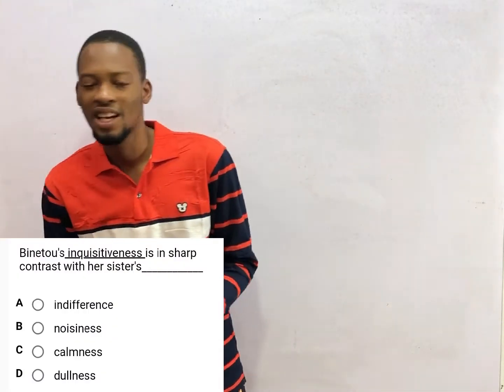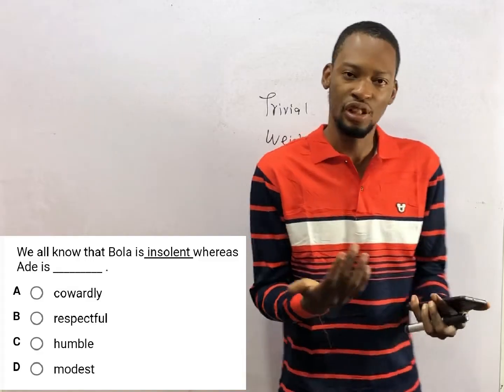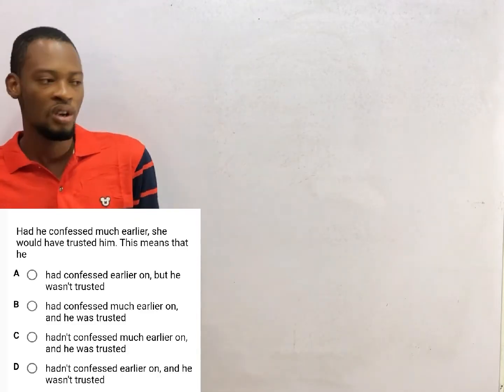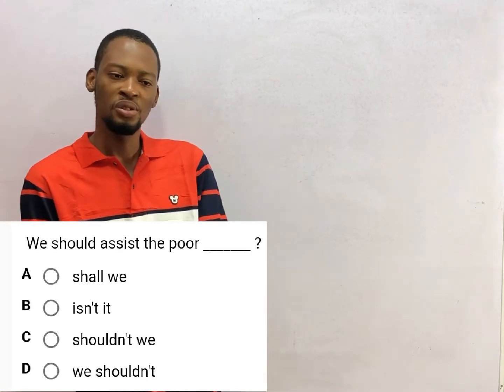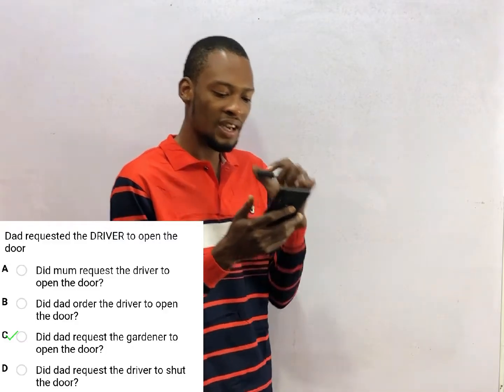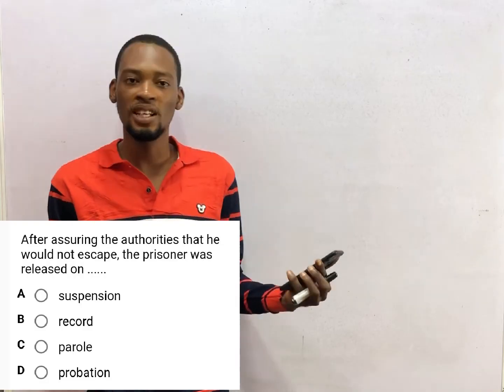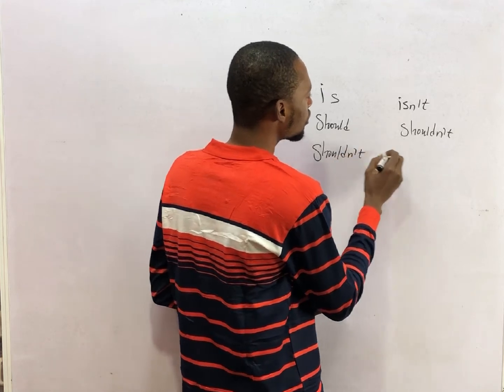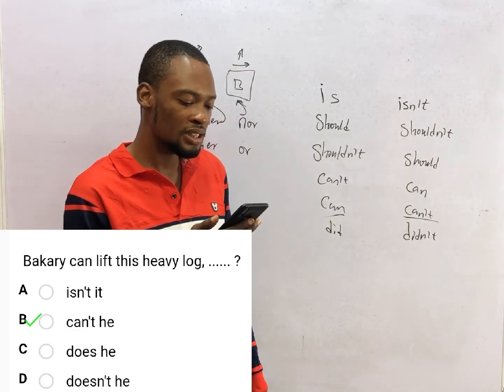NECO English Likely Questions And Answers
What are NECO English Likely Questions And Answers? NECO SSCE Likely English Questions Solved Correctly (Detailed Expo Solution) for Candidates.

00:00 - Intro
01:28 - Words And Antonyms
08:10 - Sentence Interpretation
12:17 - Words and Synonyms
14:20 - Sentence Completion
14:48 - Question Tag
15:28 - Concord
16:20 - Grammar Accuracy
17:09 - Emphatic Stress
20:22 - Opposite in Meaning
23:48 - Grammar Accuracy
20:46 - Interpretation
27:50 - Words Nearest in Meaning
28:18 - Conditional Statements
28:20 - Questions in Tag
31:08 - Best Completes